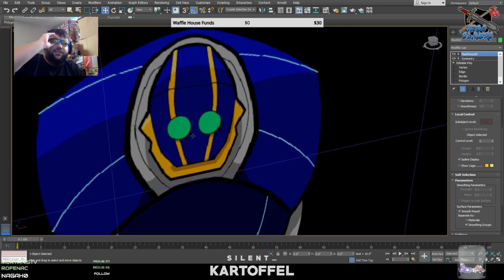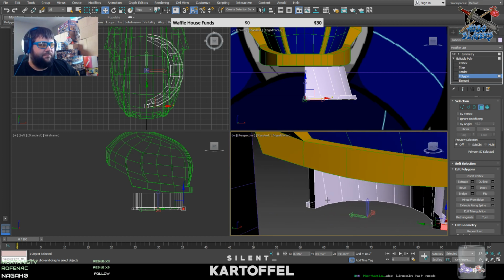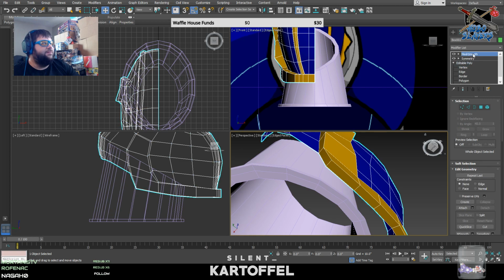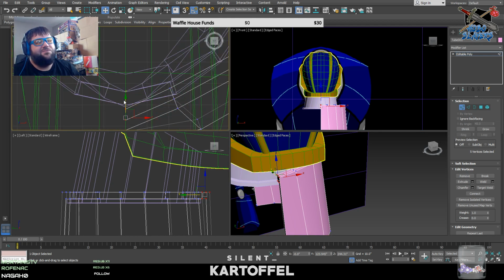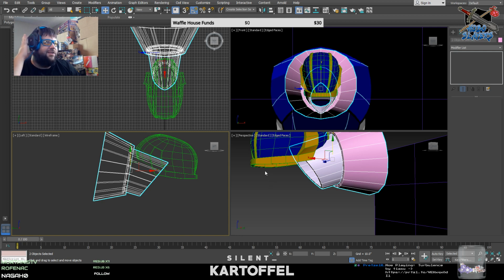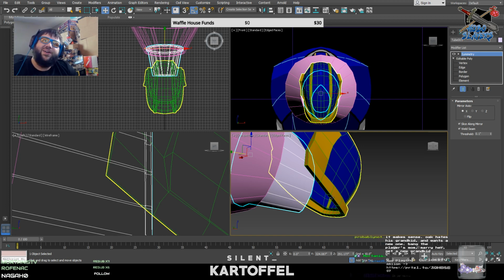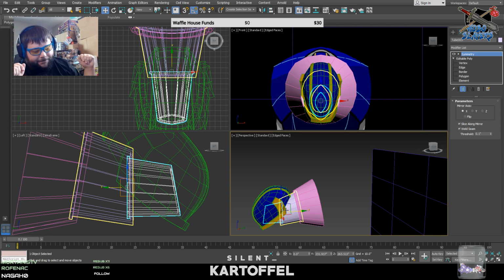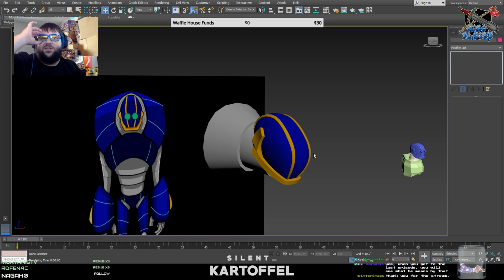3d Modeling for Torque Wrench 2.0 (Web Comic) Part 3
This is part 3 of my 3d modeling stream for my Torque Wrench web comic.